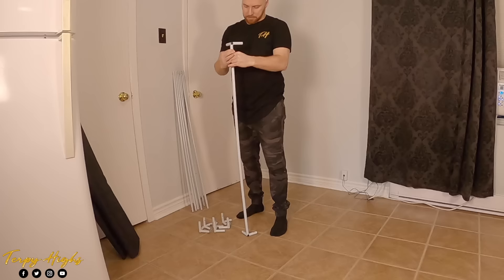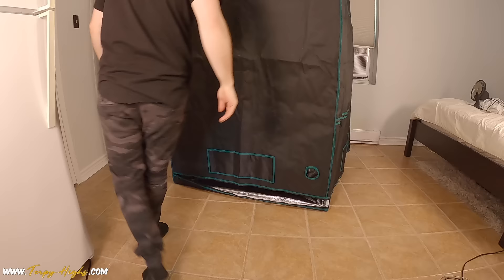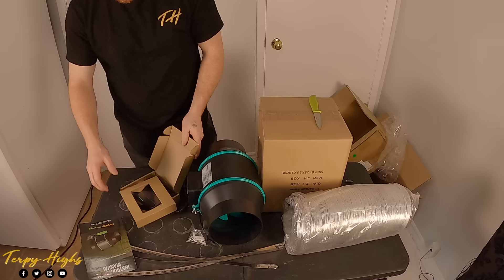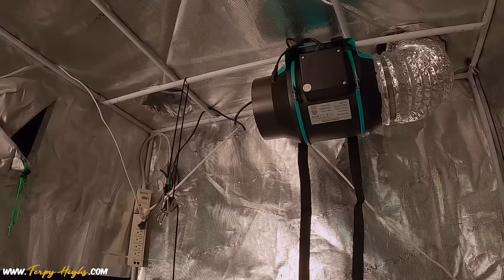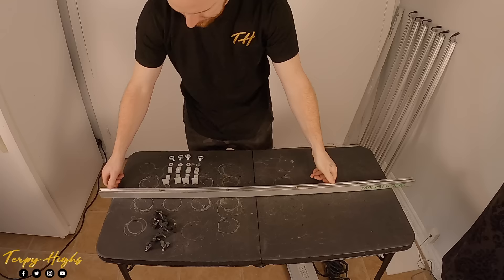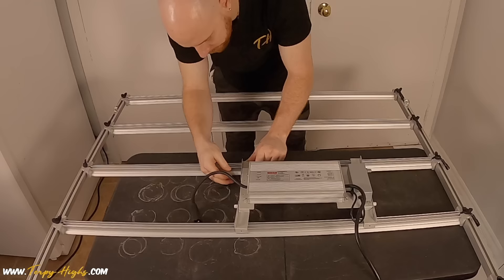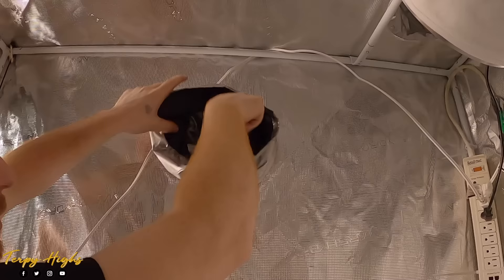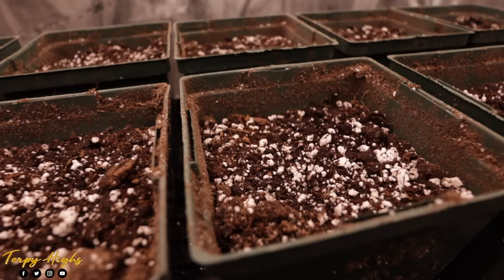Building a Complete Grow Tent Setup for Beginners Everything NEEDED!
We build a complete 4x4 grow tent setup. Everything needed to get yourself growing indoors at home. We use the 4x4 grow tent, FC-E6500 LED Grow Light, 6inch Inline Fan with Thermostat controller and 6inch Carbon Filter all from Mars Hydro. For air circulation we use a pair of 6inch clip fans from Hurrican to provide air movement above the canopy, as for below the canopy we use a 8inch table top oscillating fan on the floor. Lastly we use the Secret Jardin Flange kit with Light Baffle as our passive air intake.

8" Table Top Oscillation fan

Timelapse Camera
Main/b-roll Camera
Camera Lense
Big Tripod
Small Tripod
Studio Lights